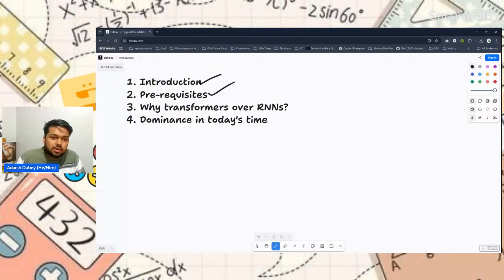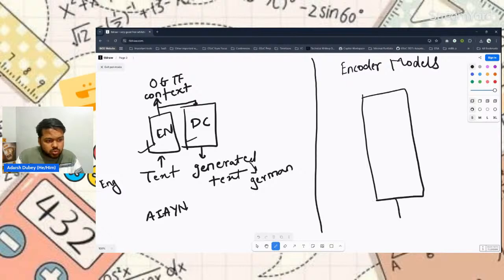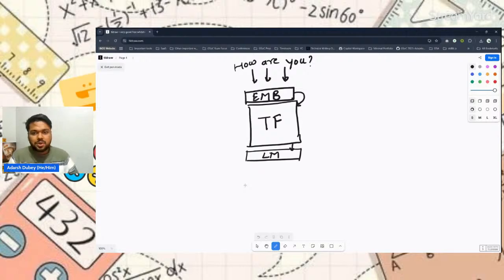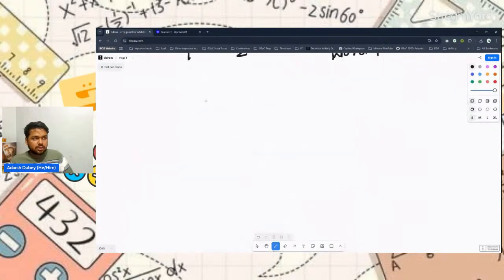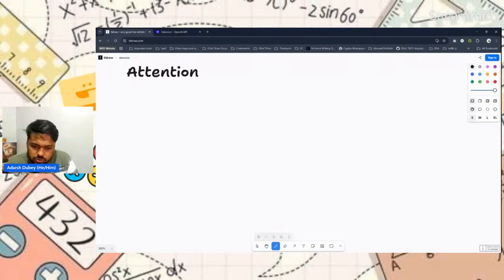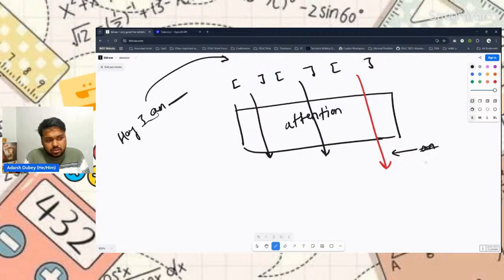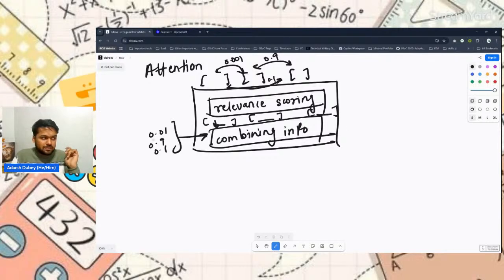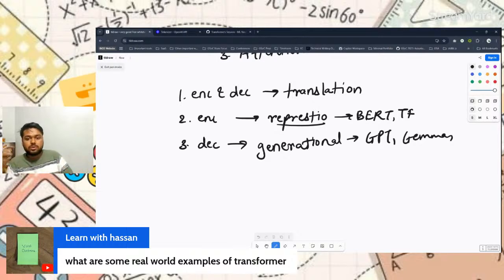Day 4 - Transformer Architecture ML Maths Club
Join us as Adarsh Dubey unpacks the Transformers Architecture, explaining how attention mechanisms power modern AI models like GPT and BERT. Whether you’re new to deep learning or looking to strengthen your understanding, this session is a must-attend!